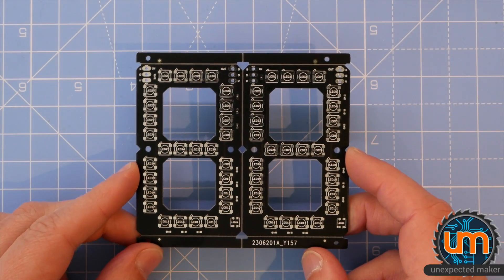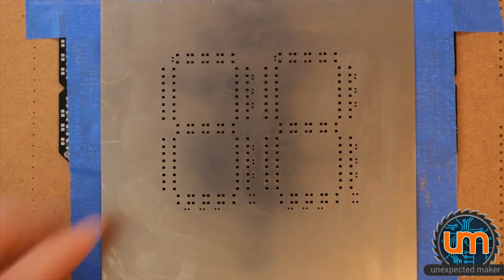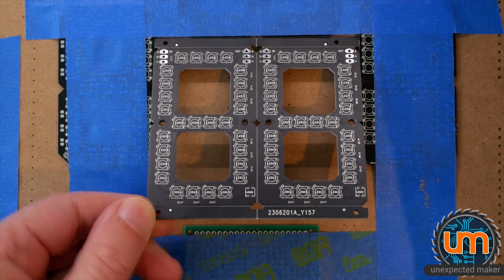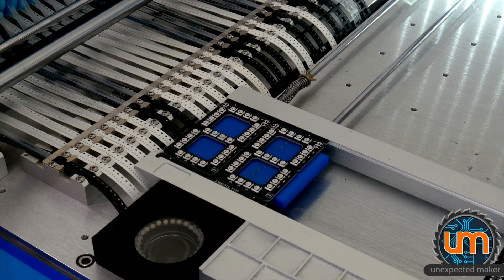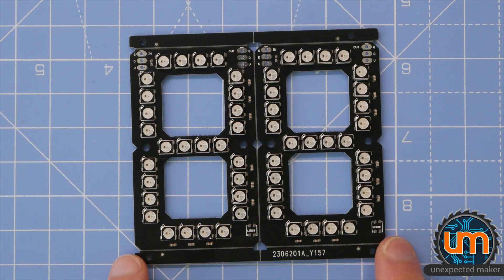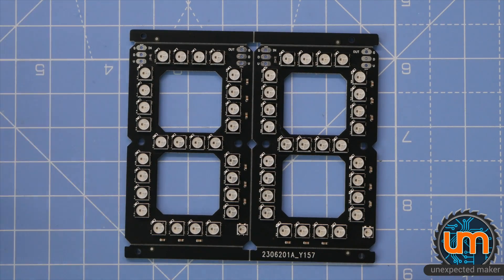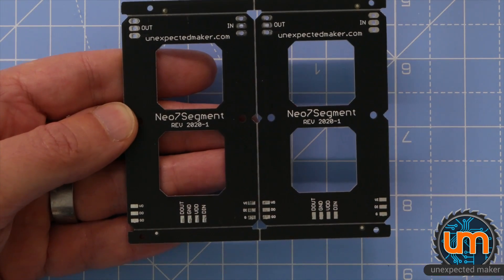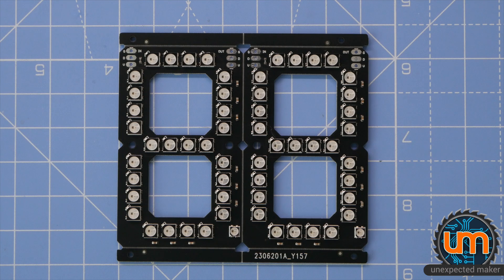Neo 7 Segment - Hello Again Old Friend!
My Neo 7 Segment display was the first product I designed on my channel, to sell on tindie, and that was back in April 2018!  Welcome back my old friend!